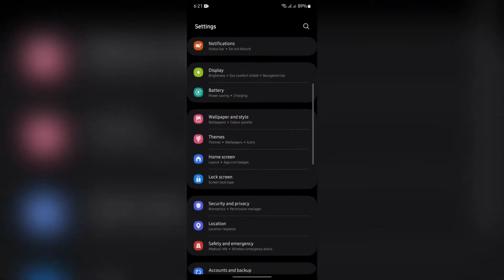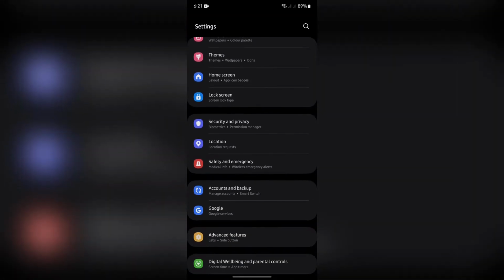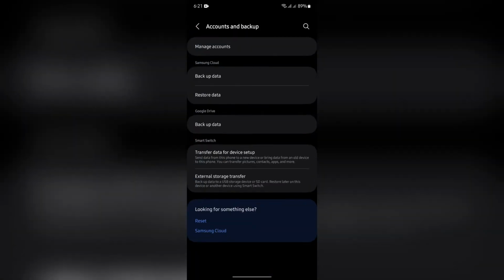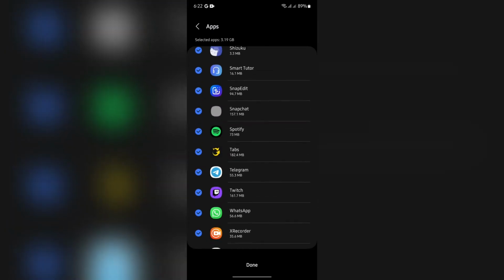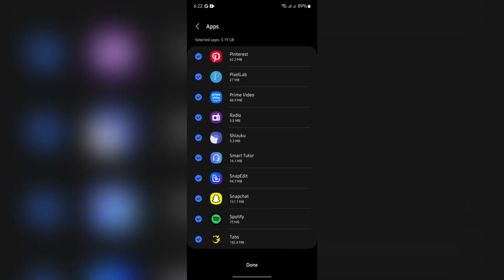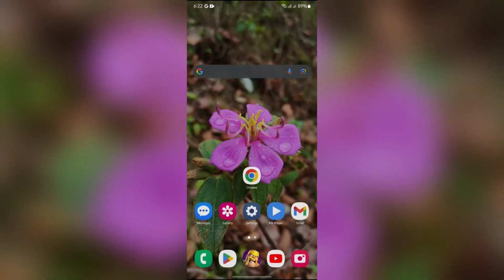How to Recover Google Chat History 2024?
Lost a conversation or message in Google Chat? Don’t worry – this guide will walk you through the steps to recover your chat history. Whether you’ve accidentally deleted messages or need to retrieve past conversations, we’ve got you covered. Watch now to learn how to recover your Google Chat history in 2024!